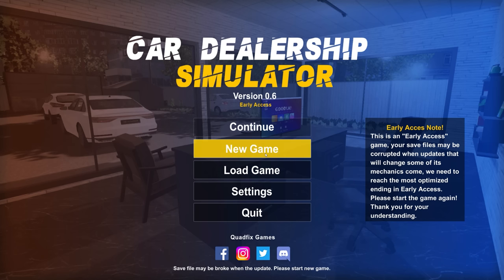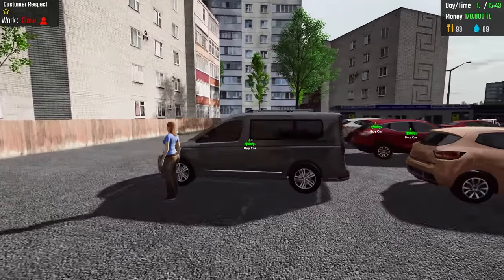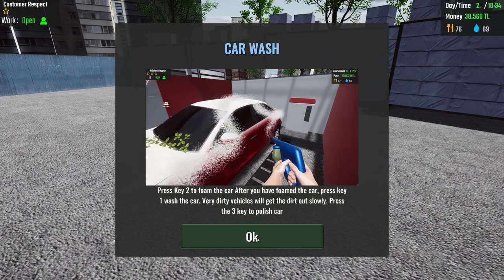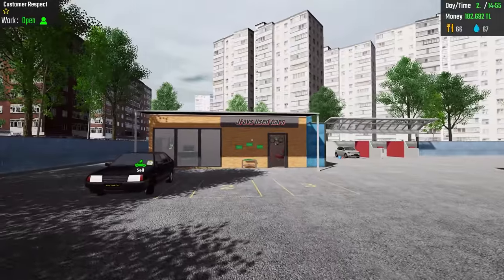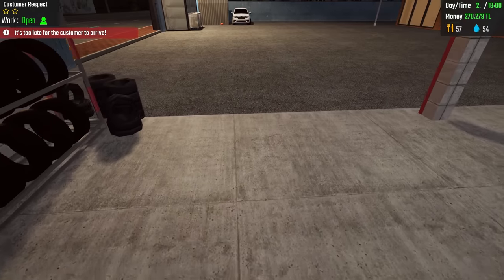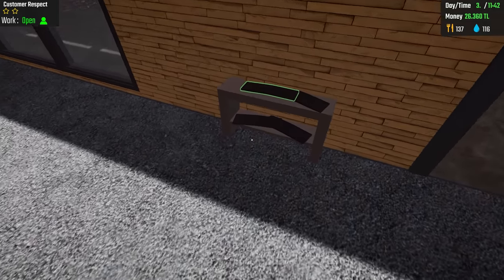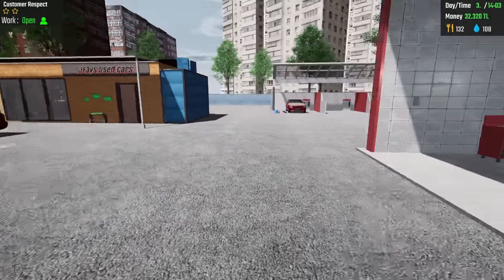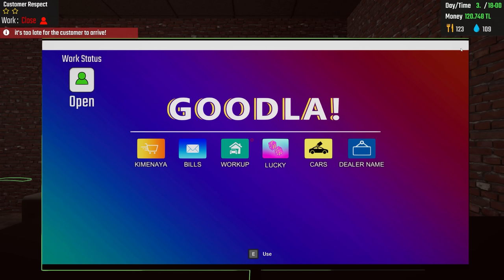First Look at Car Dealership Simulator!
Yep this exists and you better believe we are going to play it! It's been getting some updates and may have more to do down the line.